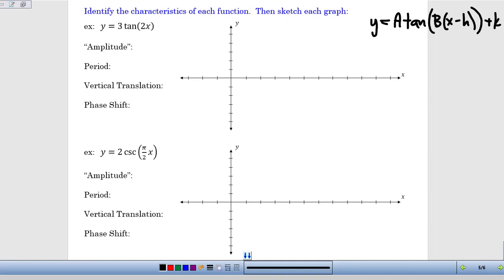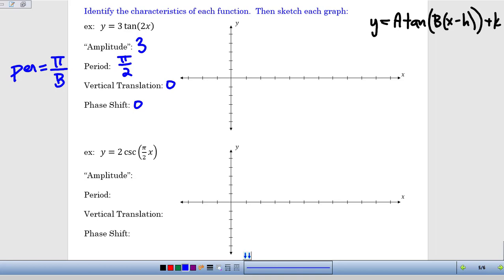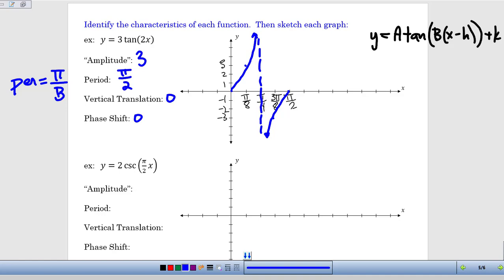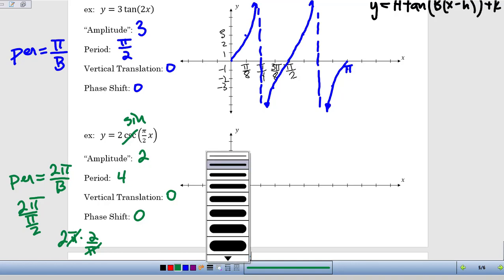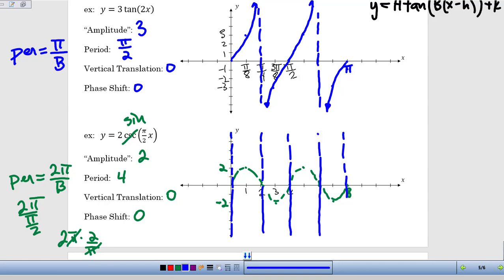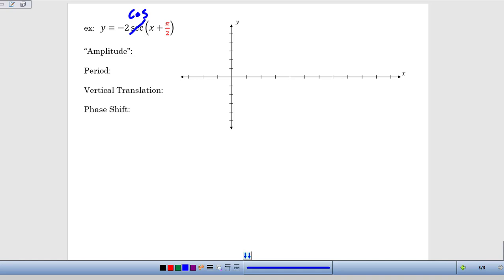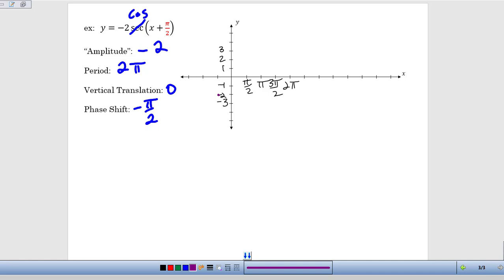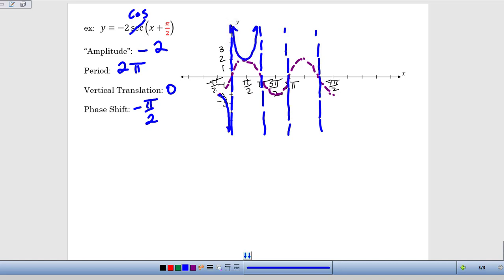Graphs of Tan, Cot, Csc, Sec - Video 3 - Examples 1, 2, and 3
Explanation of examples of transformed tangent, cosecant, and secant functions